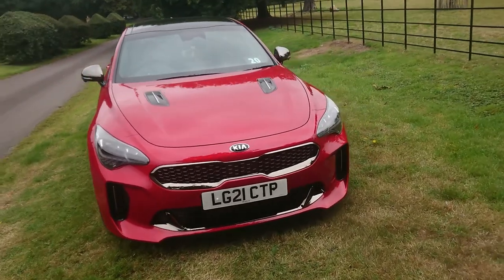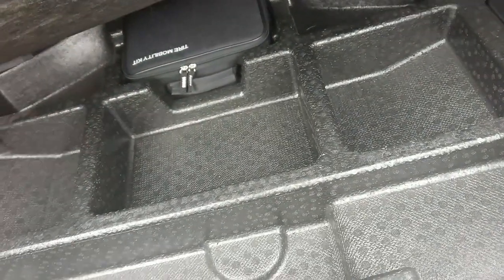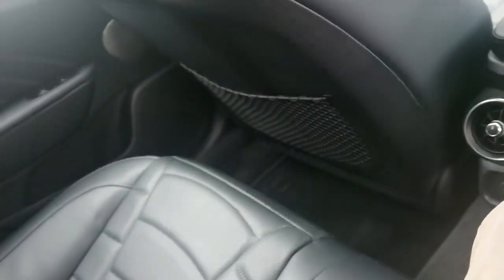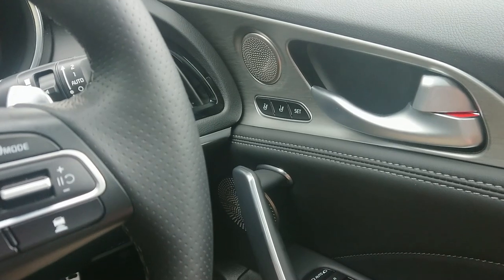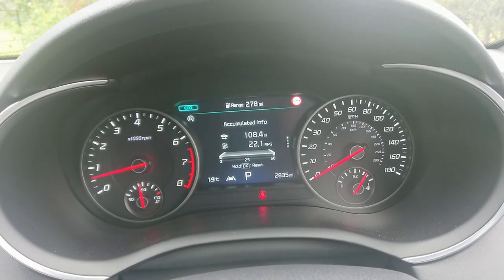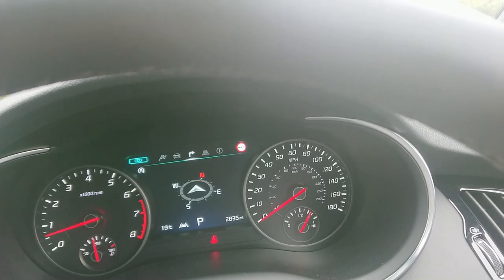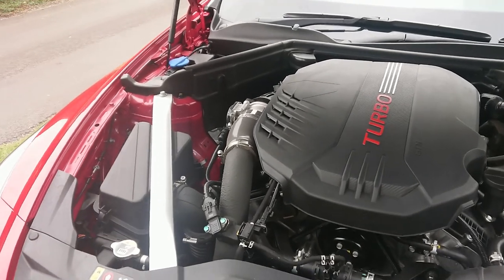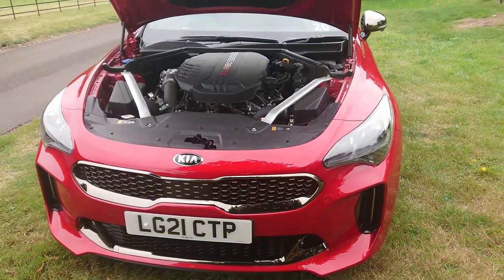Slightly Shambolic SMMT Reviews: 2021 Kia Stinger 3.3 V6 T-GDi GT-S - Lloyd Vehicle Consulting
Somehow, and I am still really not sure how this happened, Mr Jake Bill from the Wull's Wheels YouTube channel and I ended up at Oakley Hall near Basingstoke on 23rd September 2021 for the SMMT Drive Day South, where we got to drive and film six different brand new cars from six different manufacturers, having just half an hour with each of them to film a review. Naturally, things took a bit of a shambolic turn, as they usually do on this channel...

Our next car was a 2021 Kia Stinger 3.3 V6 T-GDi GT-S, an enormously powerful rear wheel drive fastback with twin turbos and over 360 bhp! Be prepared for strange scenarios on the infotainment system, a wheel spin out a junction in Eco mode, the lack of a rear wiper, real heater controls and very little of any interest at all. Nothing untoward, then!

Be prepared for surprisingly shiny door cards, compromised rear space due to a panoramic sunroof, a very amusing reversing camera, a very practical boot, strong performance, pleasant driving dynamics and very little of any interest at all. Nothing untoward, then!